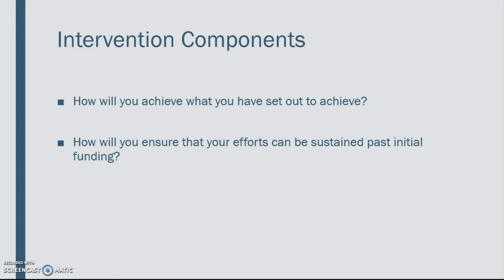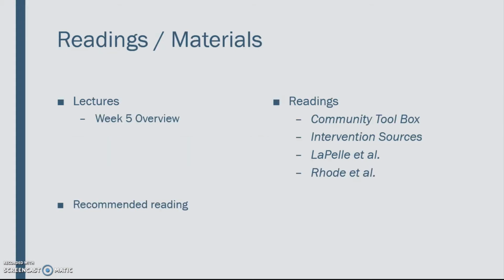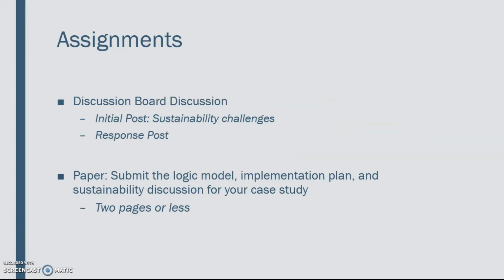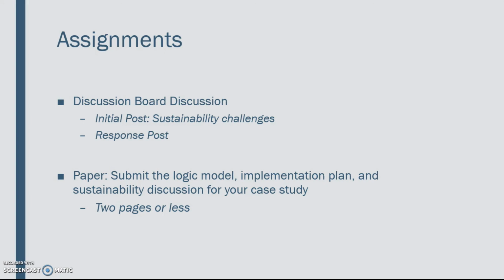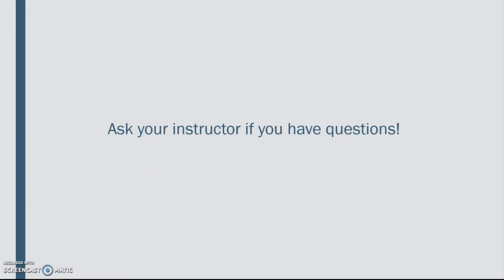GPH - 738 Week 5 Overview